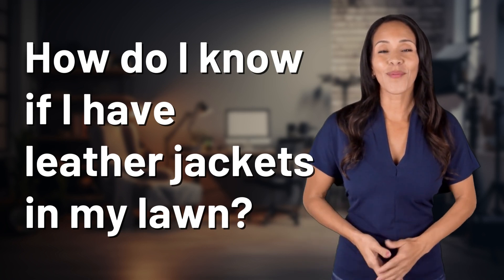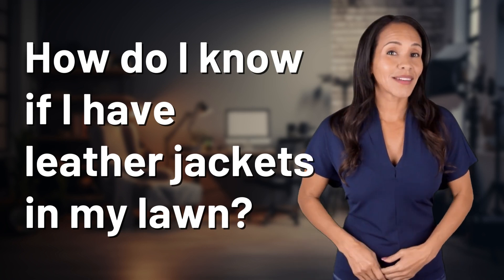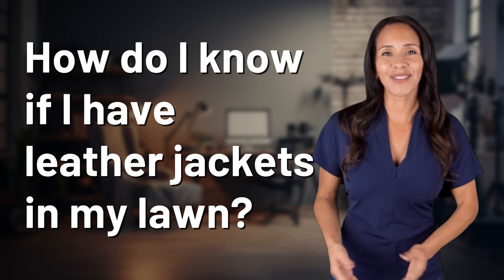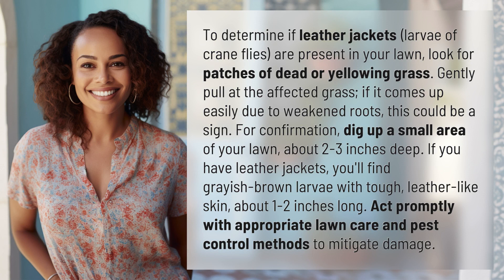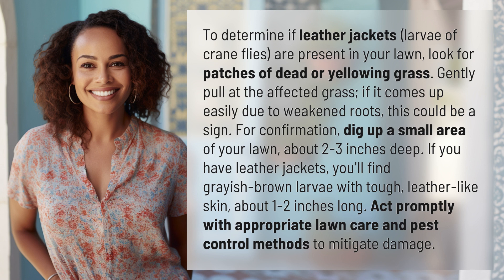How do I know if I have leather jackets in my lawn?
Identifying Leather Jackets in Your Lawn: A Guide 👉 Leather Jacket Detection 👉 Learn how to spot leather jackets in your lawn by looking for patches of dead or yellowing grass and digging for larvae with tough, leather-like skin. Act fast with proper pest control to protect your lawn.

Laura S. Harris (2024, March 30.) How do I know if I have leather jackets in my lawn?
    🌐 AskAbout.video